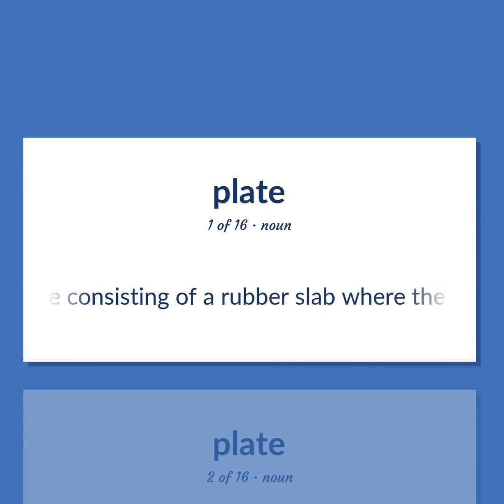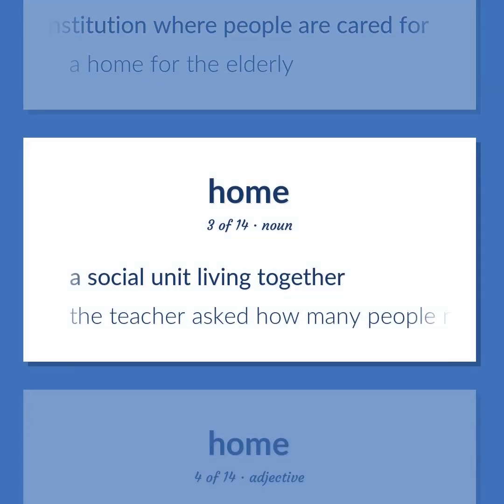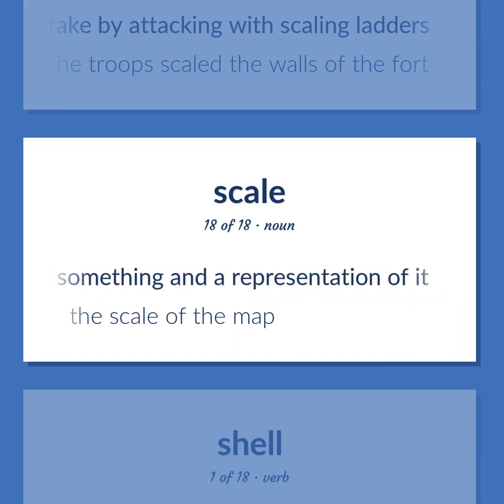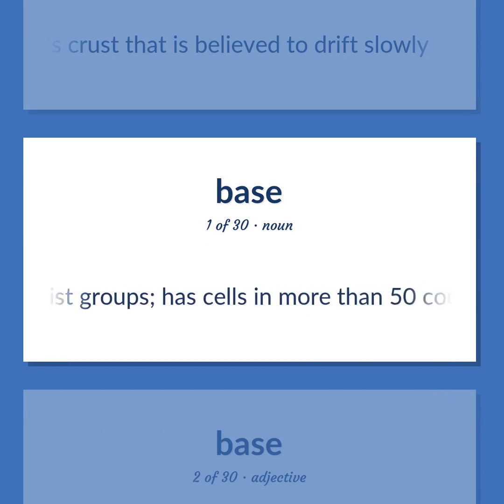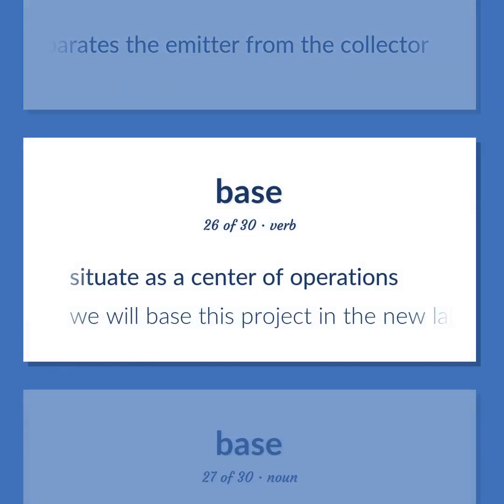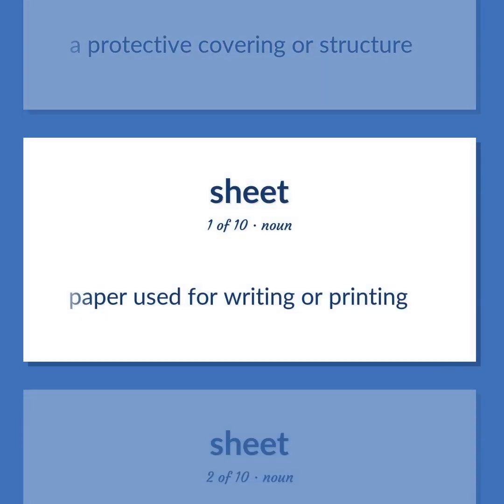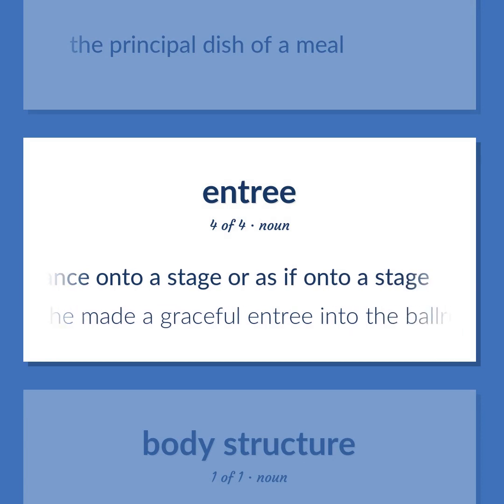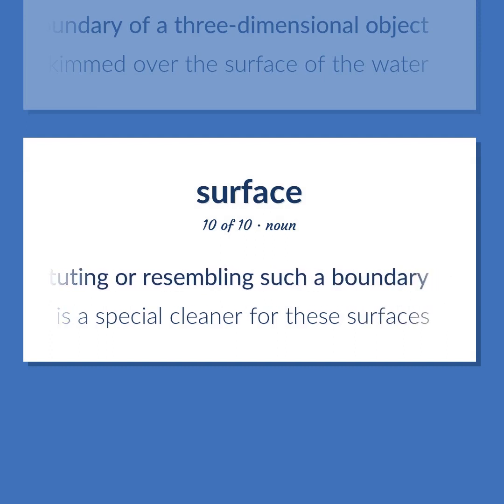Plate - 175 English Vocabulary Flashcards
PLATE meaning. Following our free educational materials, you learn English in a great way with ease and efficiency.